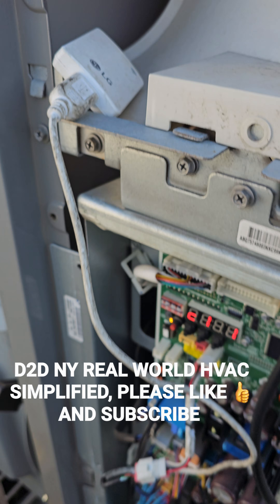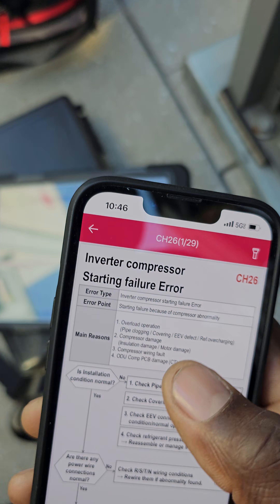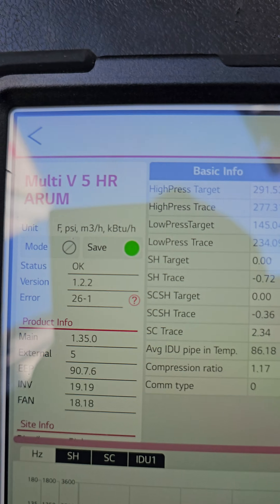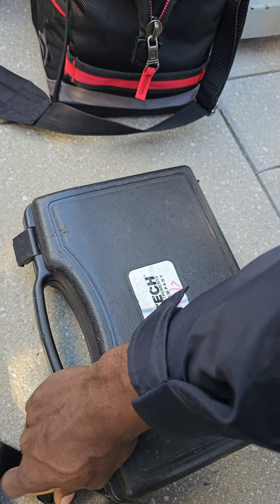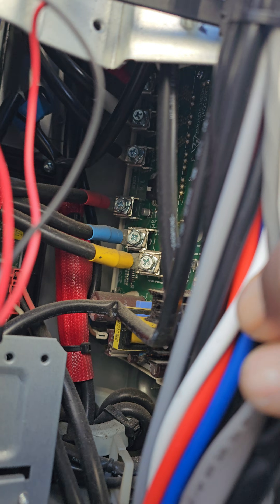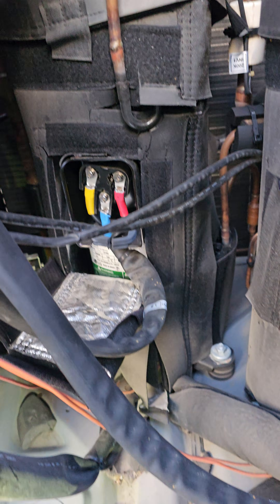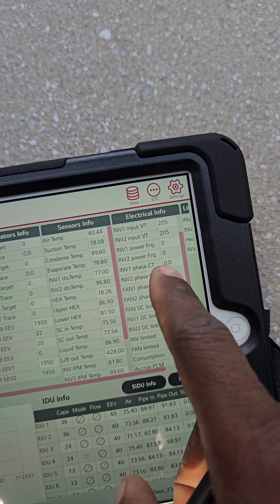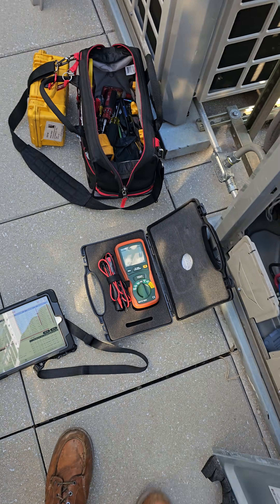HVAC TROUBLESHOOTING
Lgmv LG multi v 5 error code troubleshooted error code 26 1 C1 Lgmv service tool lg multi v app used to troubleshoot